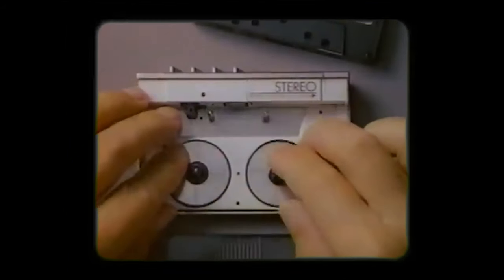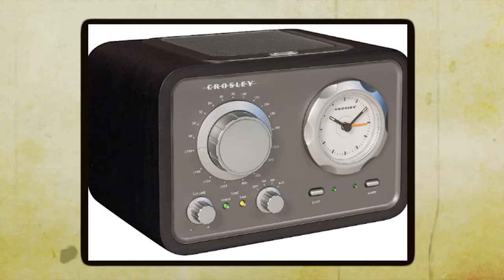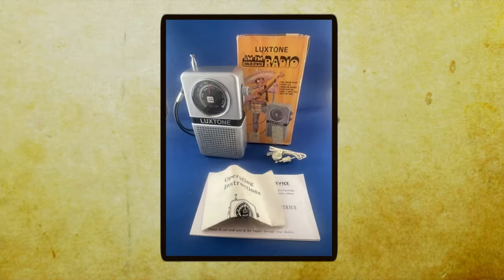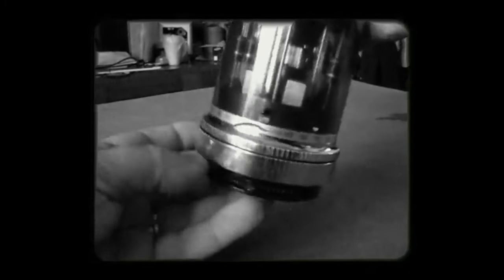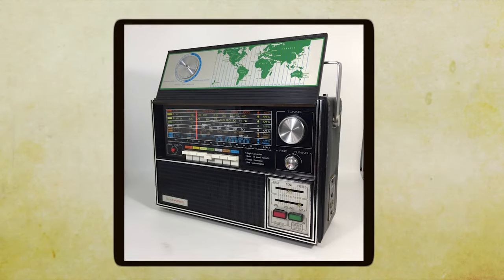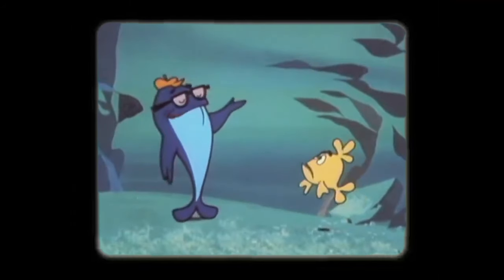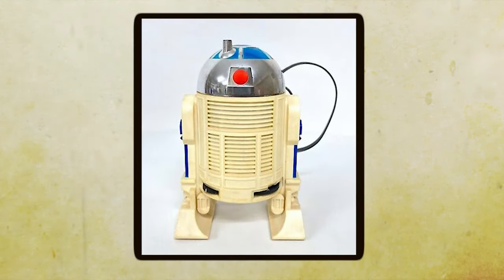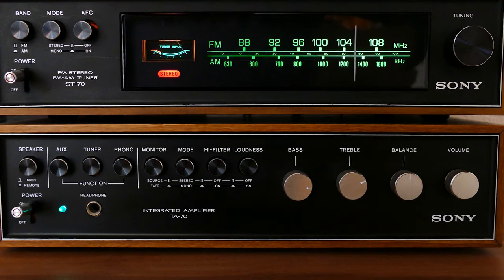FORGOTTEN Music Gadgets that are now DEFUNCT - Life in America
Hey there, Marshall here! In today's video, we're stepping back in time to explore the fascinating world of music on the move that preceded the iconic Sony Walkman. Since we didn’t have the power of choice the Walkman gave us, we had to make do with what we had, and make do we did! From the rugged Westinghouse portable radio to the playful R2-D2 AM radio, and the street culture-defining boomboxes of the '80s, we'll delve into the rich history of portable music that laid the groundwork for the Walkman to revolutionize portable music.

the days of yesteryear more often!